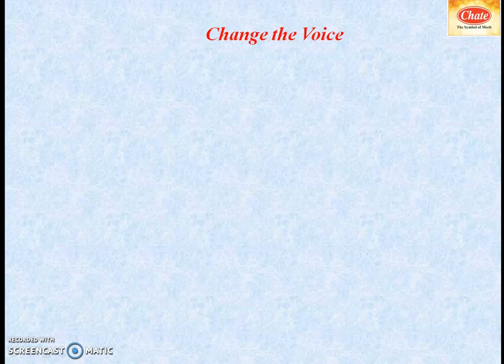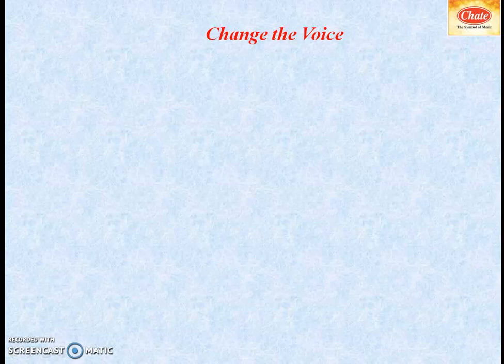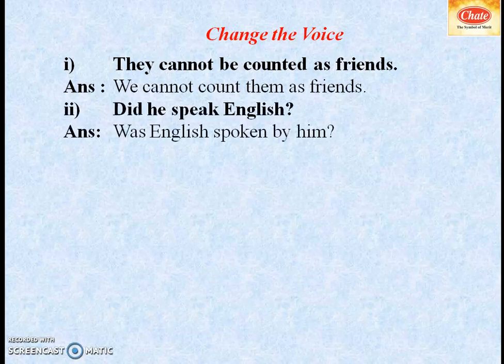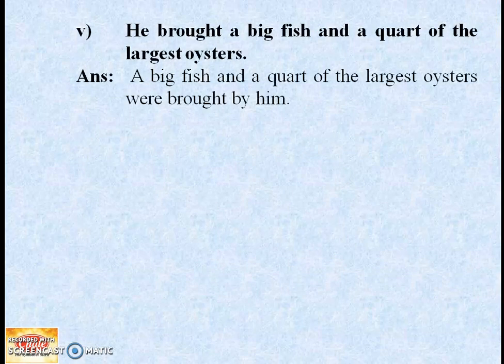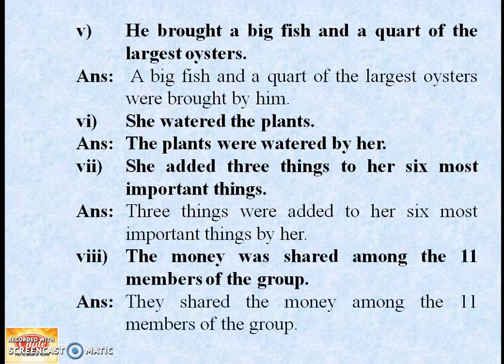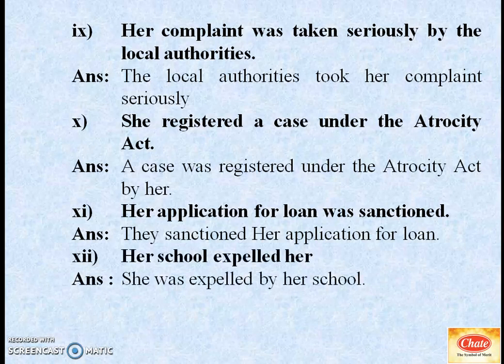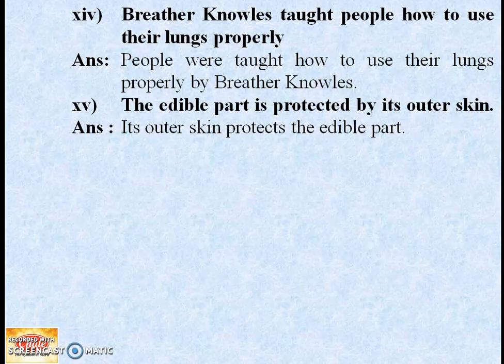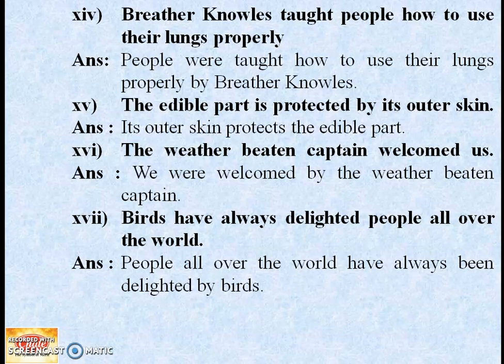English Grammar Change the Voice (23 April)